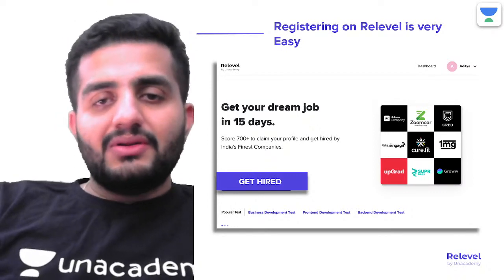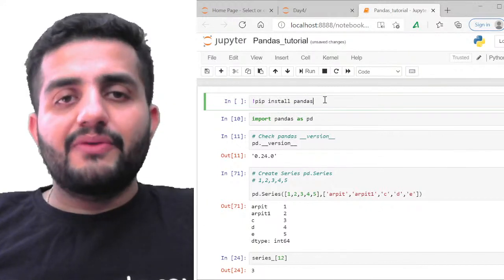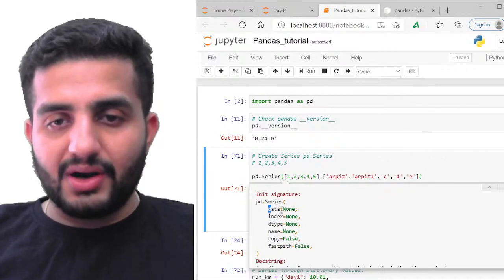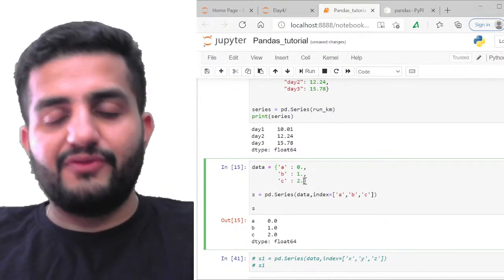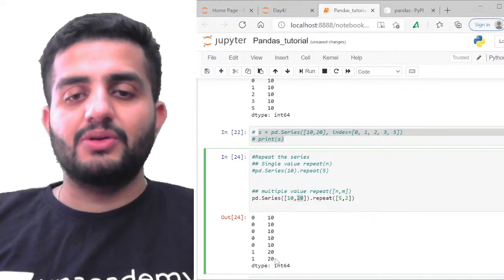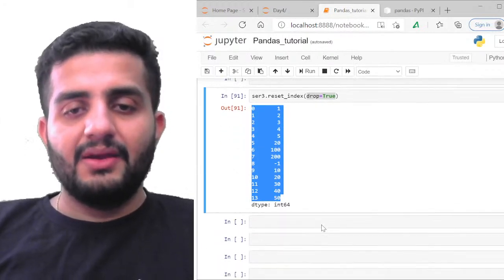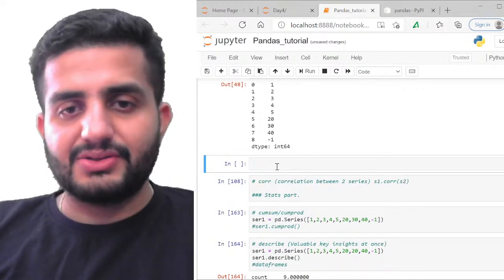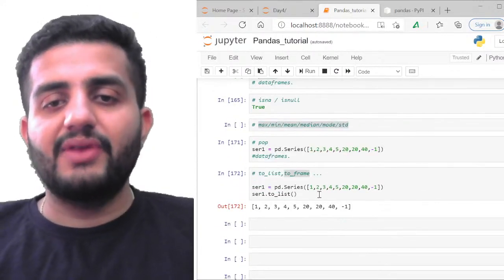Pandas - RECAP - 1 | L 39 | Advanced Python Scripting | Arpit Jain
In this lecture, 'Pandas - RECAP' from Advanced Python Scripting is covered by Arpit Jain.

Unacademy Subscription Benefits:
1. Learn from your favorite Educator
2. Dedicated DOUBT sessions
3. One Subscription, Unlimited Access
4. Real-time interaction with Educators
5. You can ask doubts in a live class
6. Limited students
7. Download the videos & watch them offline